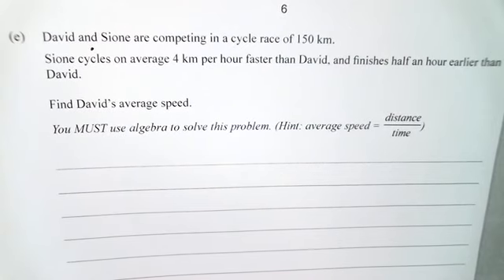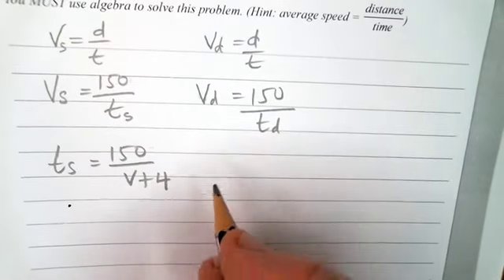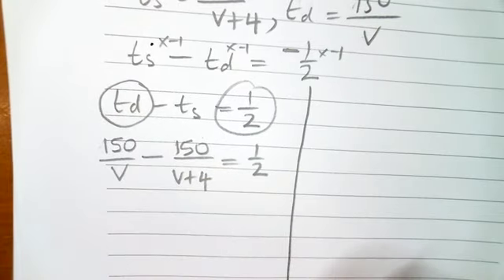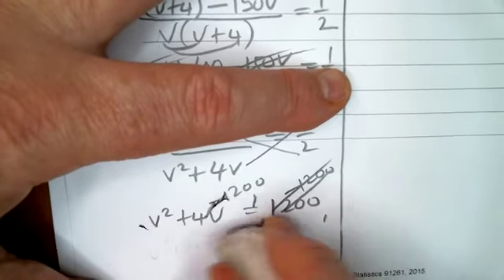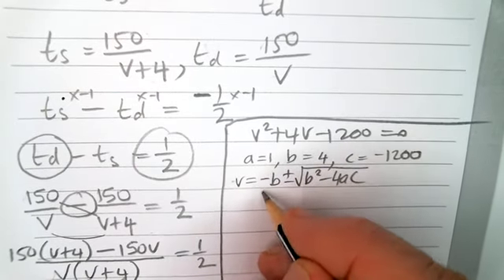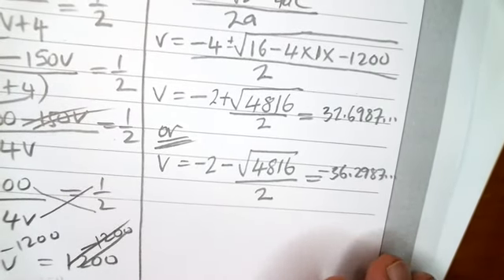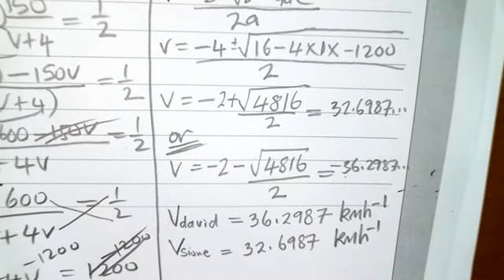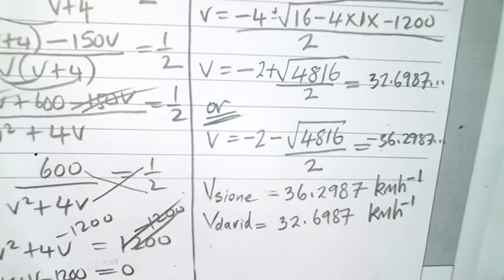2015 NCEA 2 Algebra Exam Q2e